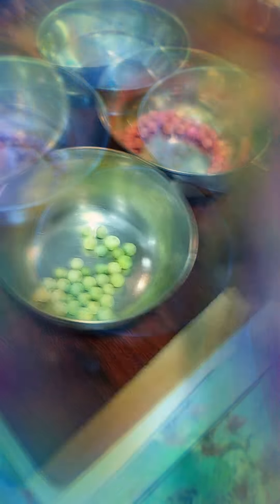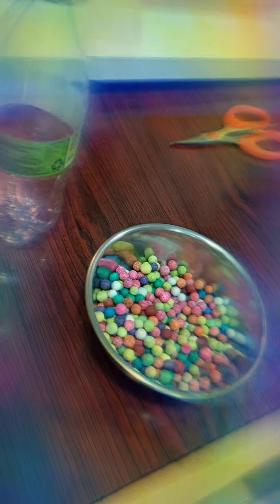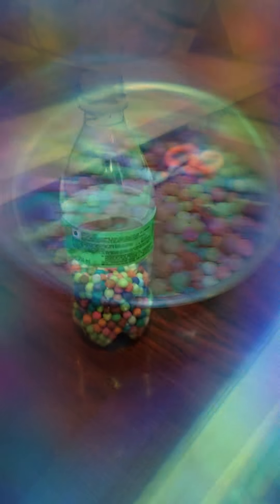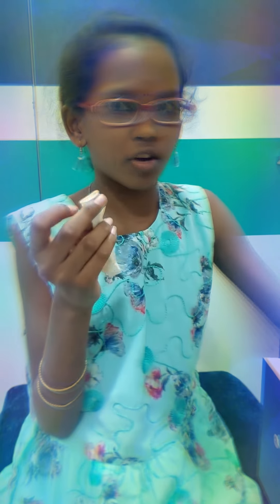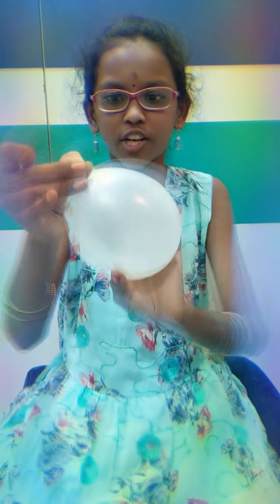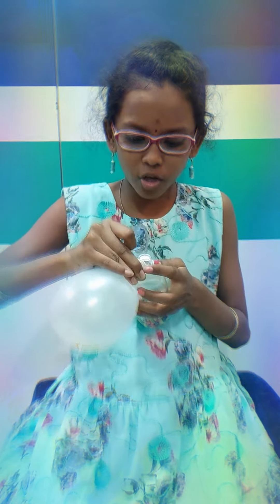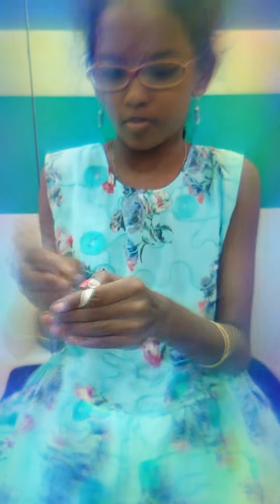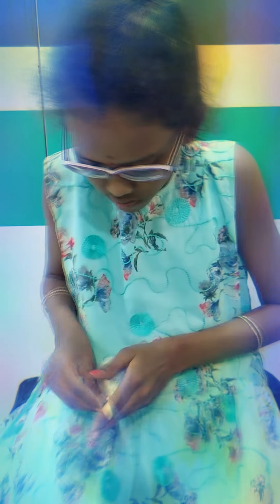How to make homemade stress ball with only one material